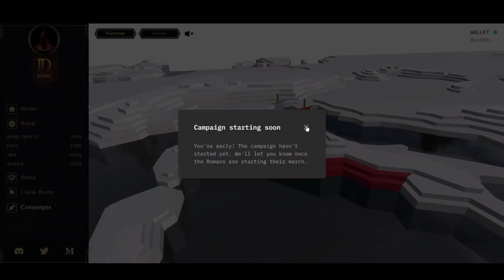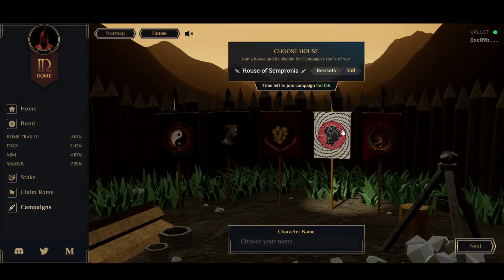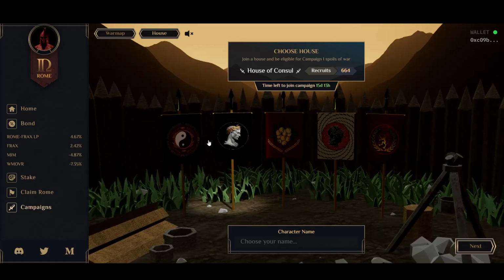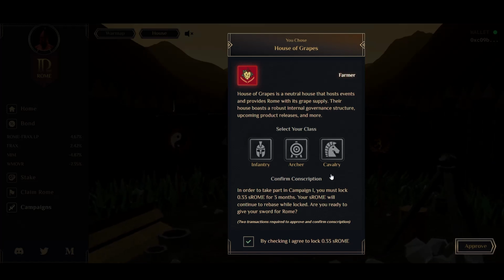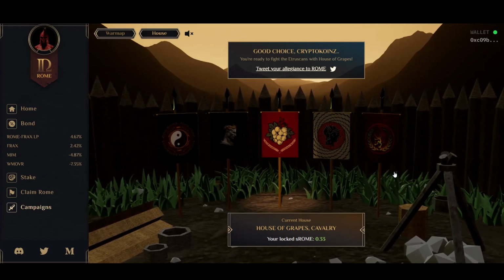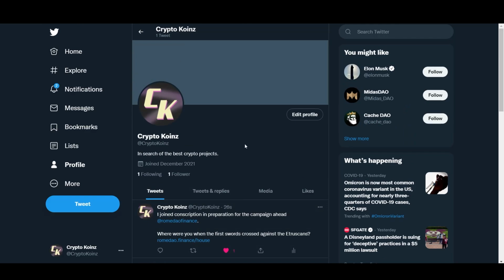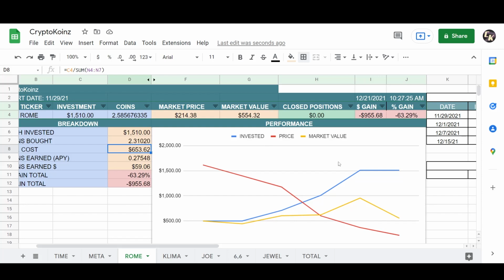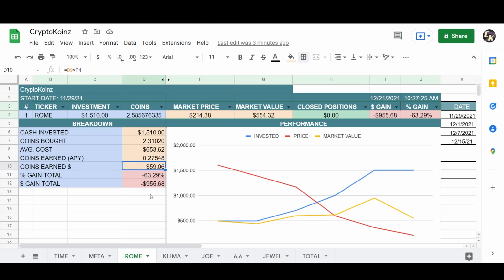ROME DAO: Choose A House Tutorial and Strategy!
You are now able to choose a house! Choose a house walkthrough.